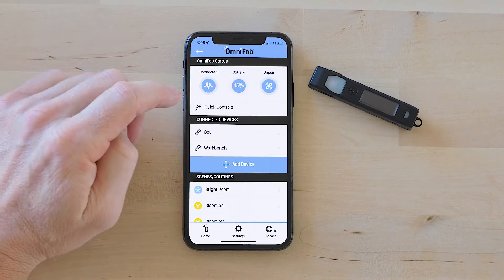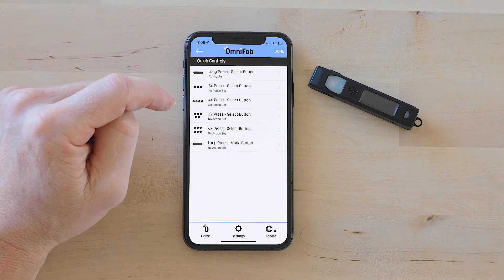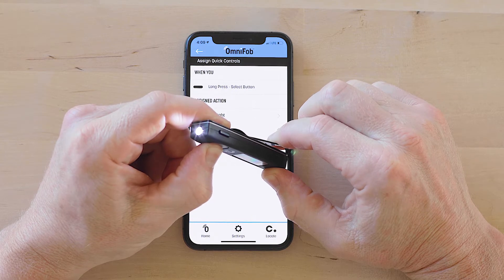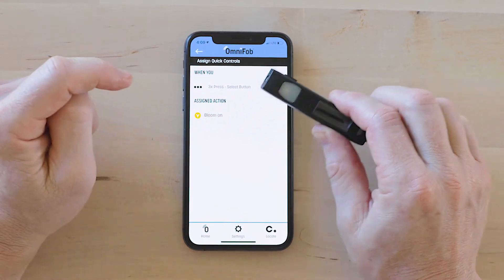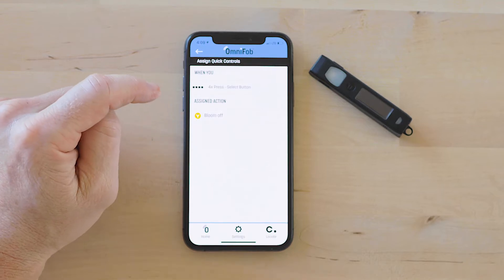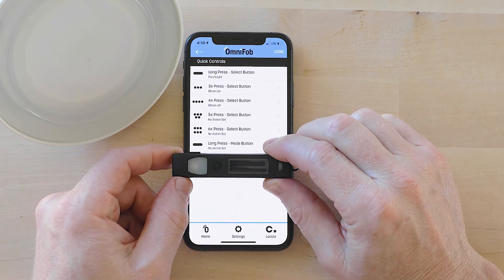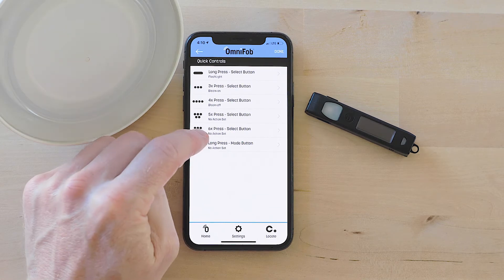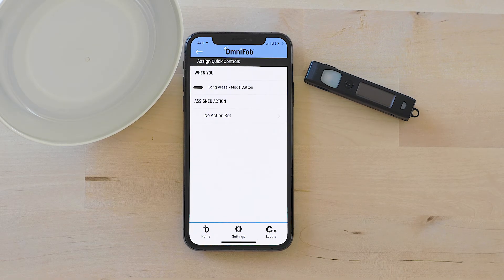Setting Up OmniFob Quick Controls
Learn how to setup Quick Controls on your OmniFob so you can assign clicks and long presses to actions. With Quick Controls you can activate your devices, scenes, and routines without looking at your phone screen or OmniFob.

Est. 2005 // The next-gen multi-tool for EDC essentials: keys + remotes + pocket tools + smart tech ALL-IN-ONE.